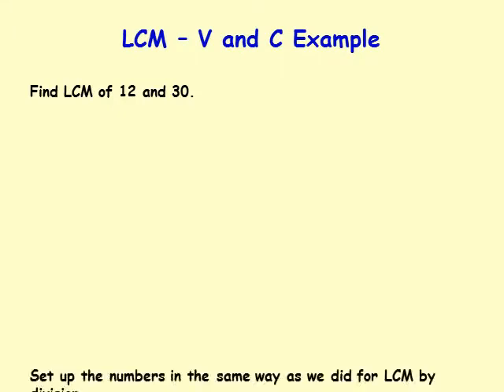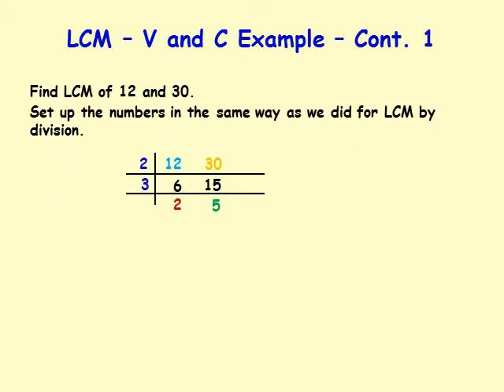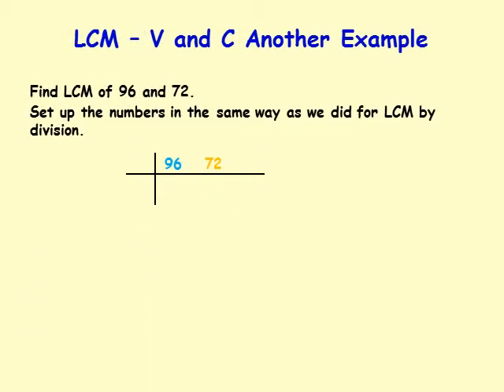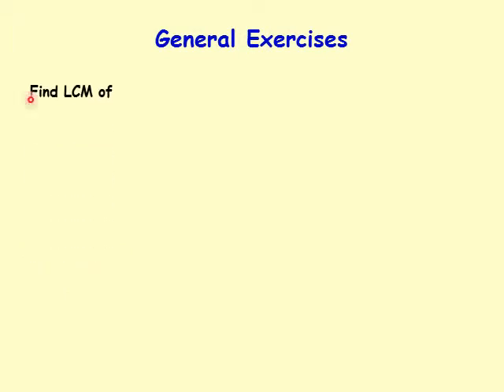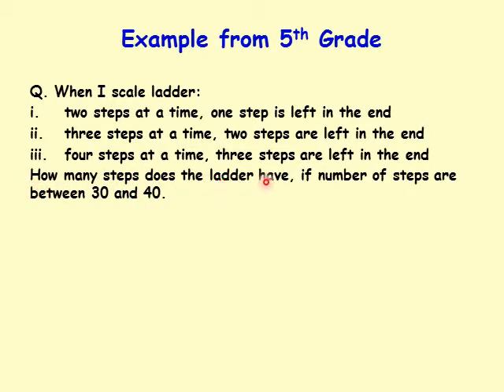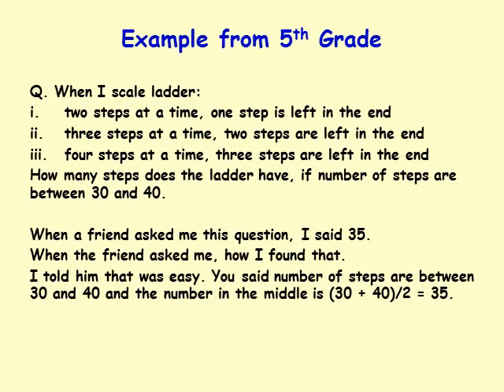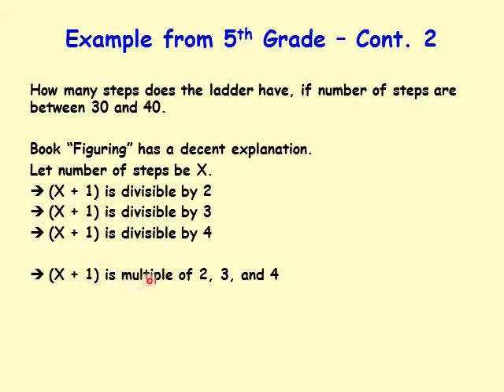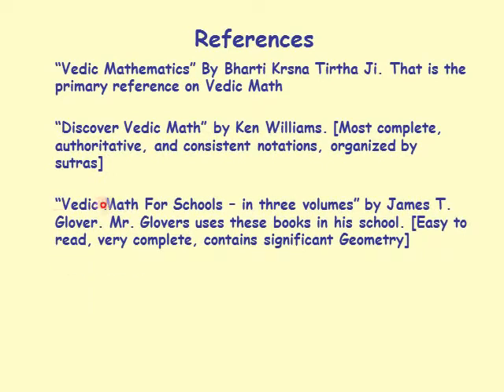LCM - using Vertically and Crosswise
I intend to use these as material for my classes.
If I did use video directly, I would frequently interrupt for interactions.
In class environment, I would  definitely do more examples.